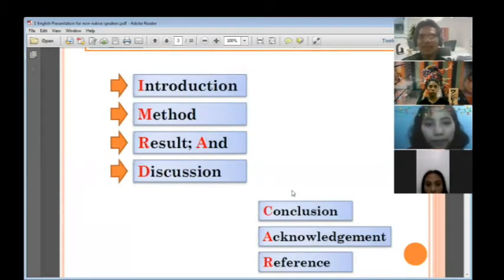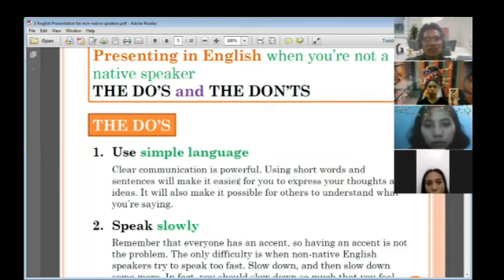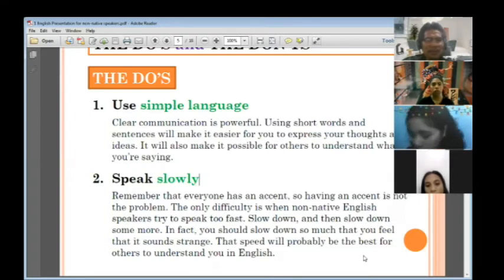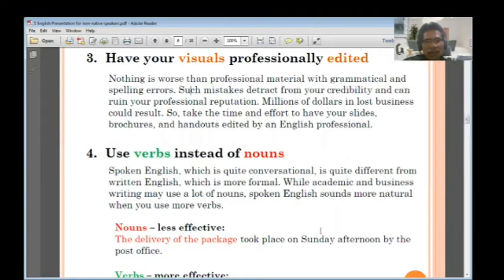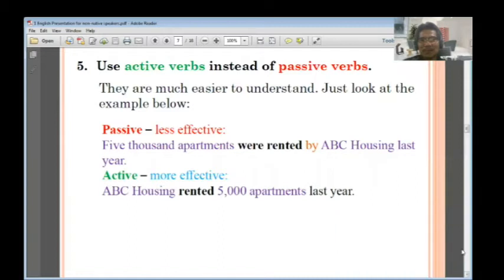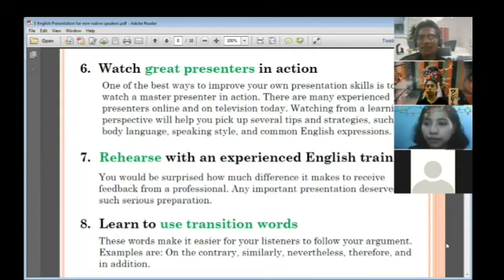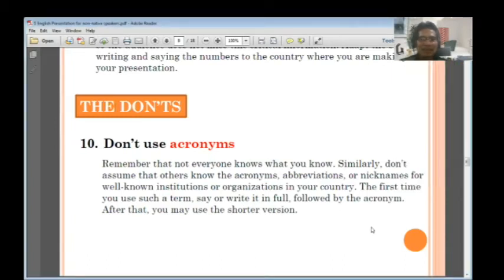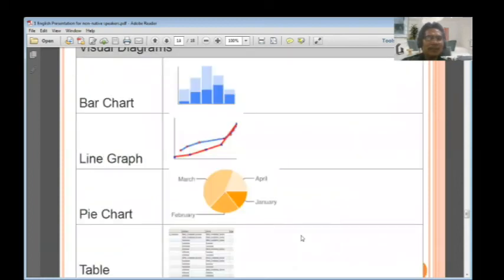Non-Native Speakers of English Presentation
This video covers an English presentation for a non-native speaker attending an international conference.